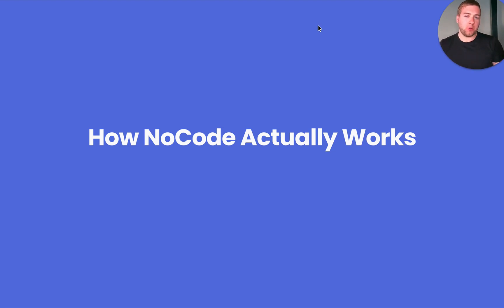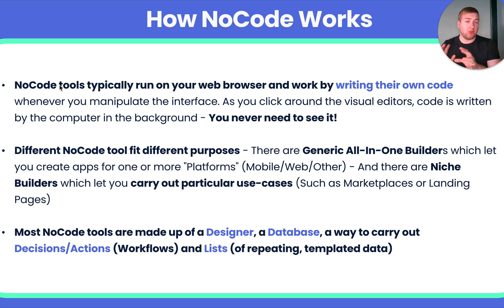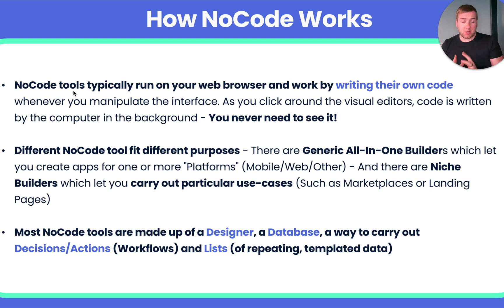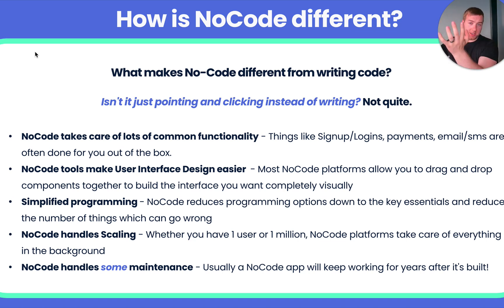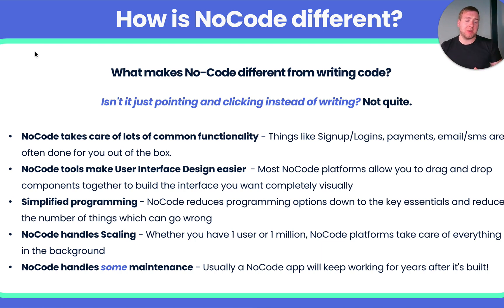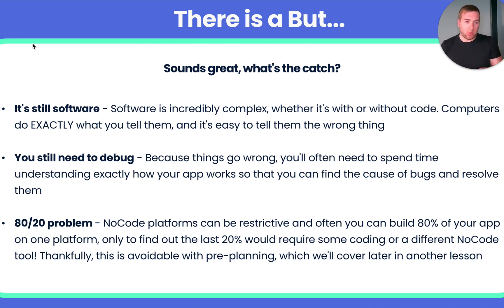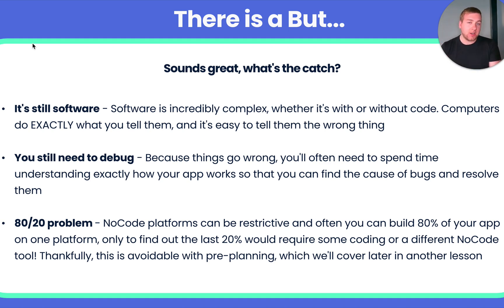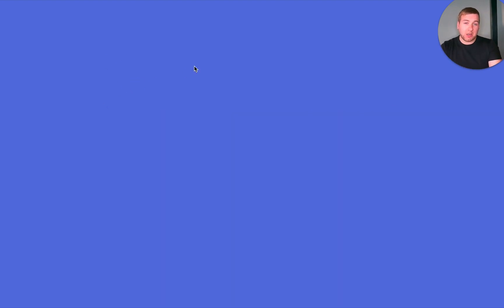[Introduction to No-Code] - How does NoCode actually work?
In this video we run through how NoCode actually works and what makes it different.

00:00 How does NoCode actually work?
06:10 How is NoCode different?
13:59 There is a but...